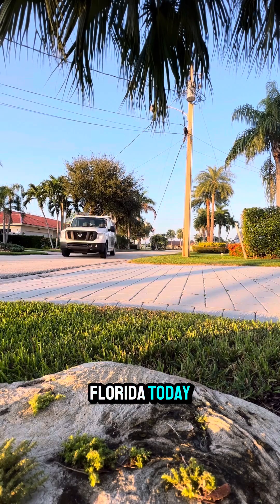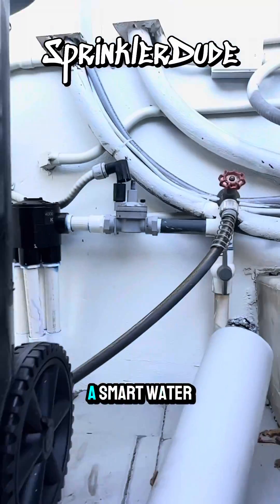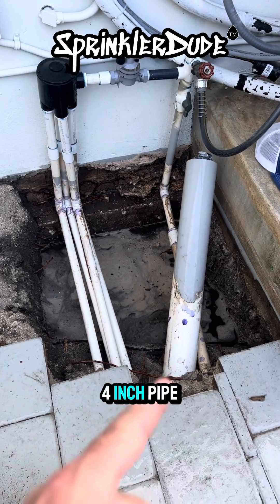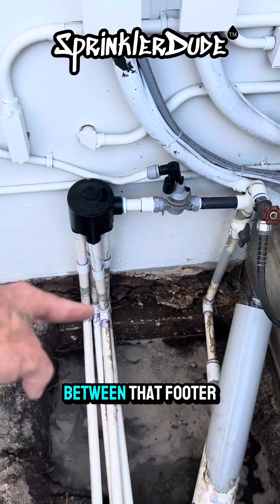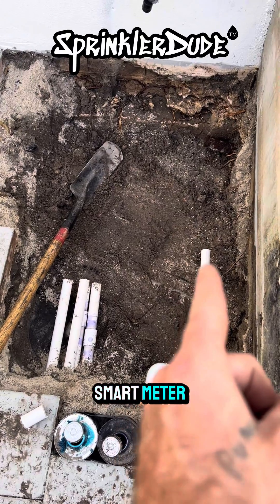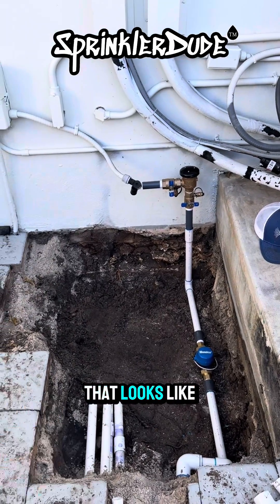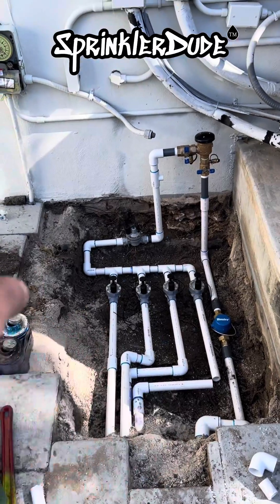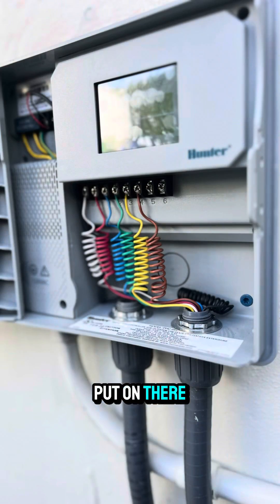4-Zone Indexing Valve Upgrade | Smart Irrigation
From Indexing Valve to Smart Irrigation | Full System Upgrade with Irritrol 205s & Hunter ProHC

Join me in this comprehensive video as we completely upgrade a 4-zone indexing valve system—commonly called the “Florida valve”—and replace it with a fully modern, smart irrigation setup.

💧 What we’re installing:
✔️ (4) Irritrol 205 electric valves to replace the mechanical indexing valve
✔️ A Hunter Industries ProHC smart controller
✔️ A connected smart flow meter for real-time water monitoring

This upgrade transforms an old-school system into a modern, efficient, and remotely manageable irrigation solution, giving you full control over each zone for tailored watering and water savings.

🛠️ In this video, you’ll learn:
 • Why replacing indexing valves improves system efficiency
 • How to wire and install Irritrol 205 valves
 • How to install and program the Hunter ProHC controller
 • How to connect and configure a smart meter
 • How to leverage Hydrawise features for weather-based scheduling and monitoring

Whether you’re a homeowner looking to upgrade or an irrigation pro seeking insight into converting older systems, this step-by-step guide has you covered.